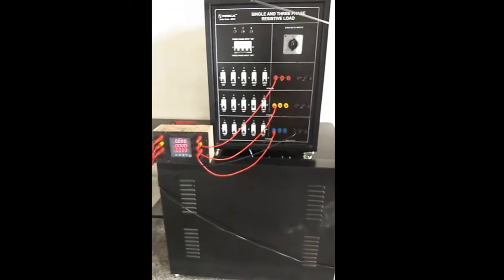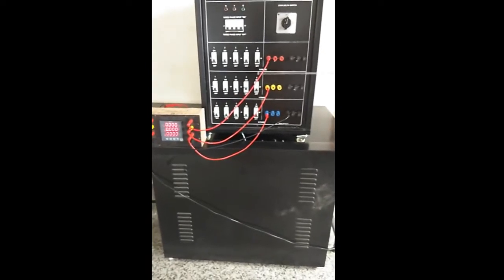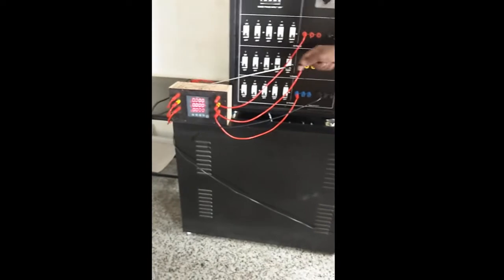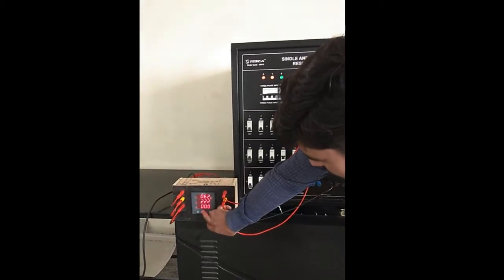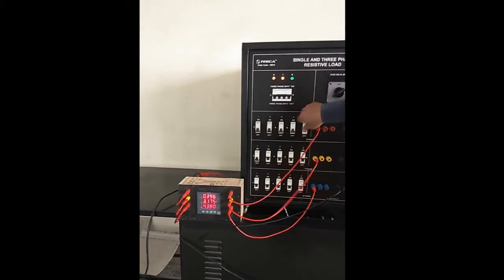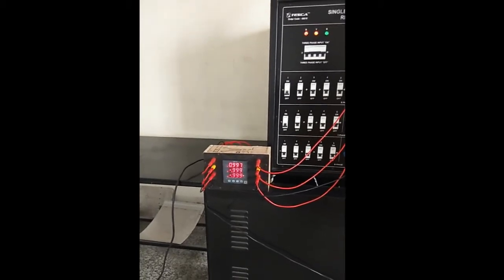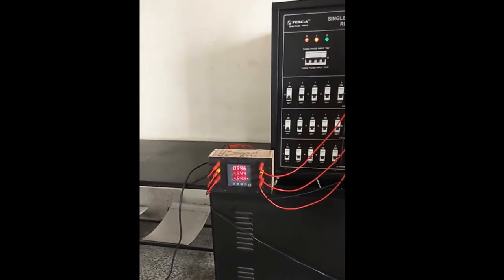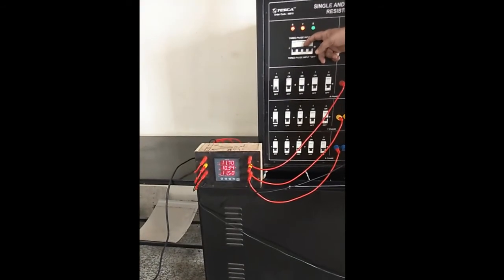A Comprehensive Guide To Single & Three Phase Resistive Loads - Tesca 46610 | TescaGlobal.com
Discover the ins and outs of single and three phase resistive loads in this comprehensive video guide. Learn how these electrical loads operate and how they differ, all demonstrated with Tesca 46610 equipment.
Video Title:  A Comprehensive Guide To Single & Three Phase Resistive Loads - Tesca 46610 | TescaGlobal.com

This video is about A Comprehensive Guide To Single & Three Phase Resistive Loads - Tesca 46610. But It also covers the following topics:

Single Phase Resistive Load
Three Phase Resistive Load
Resistive Load Guide